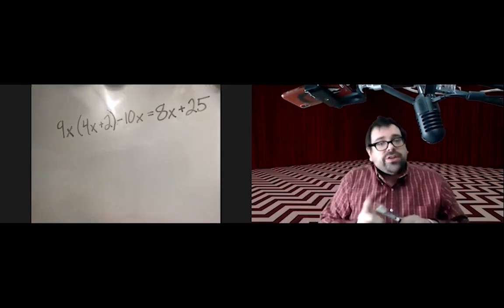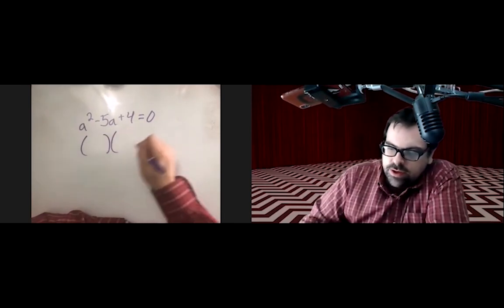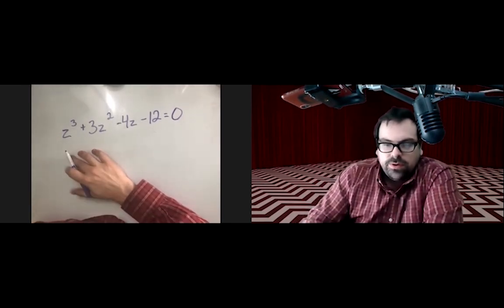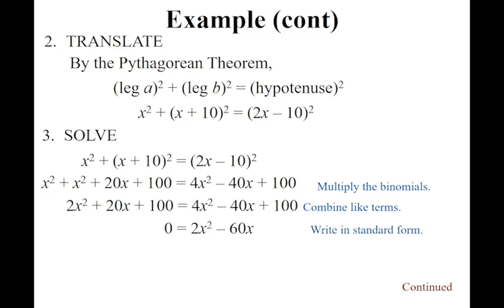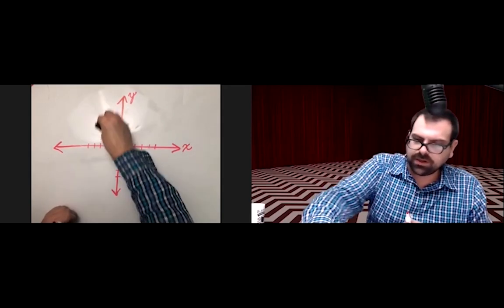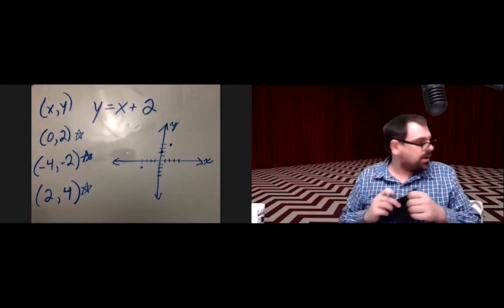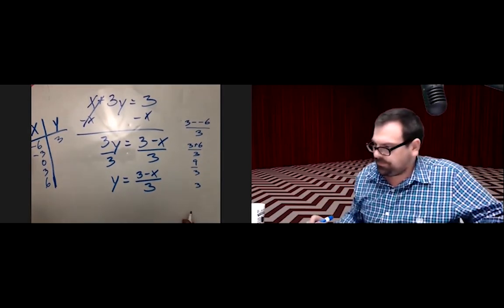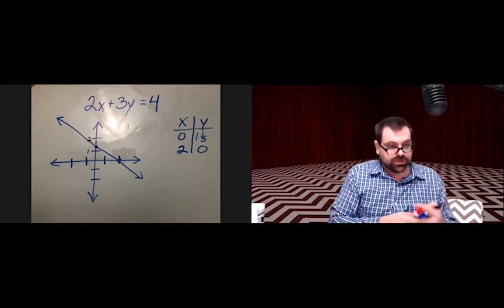MTH 052 - Lecture 17 - Factoring, Part 4 and Graphing, Part 1